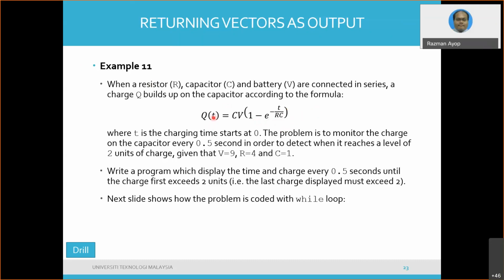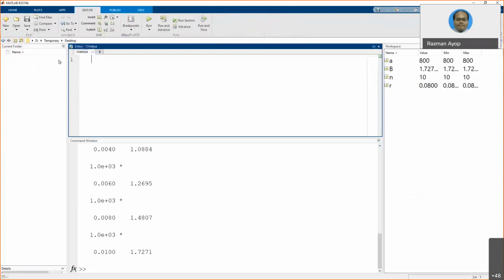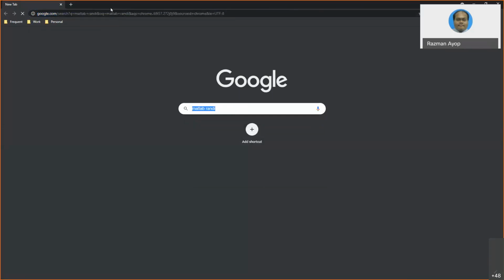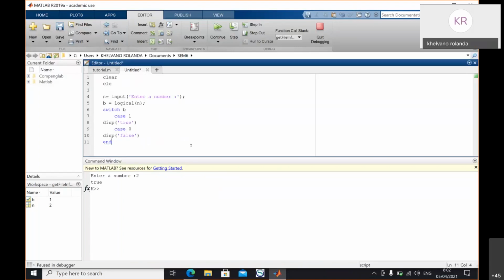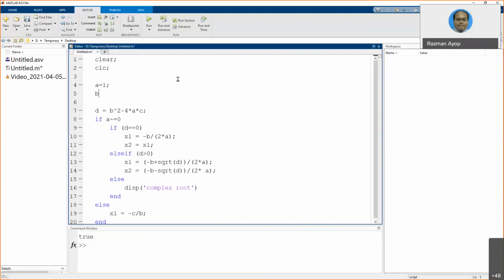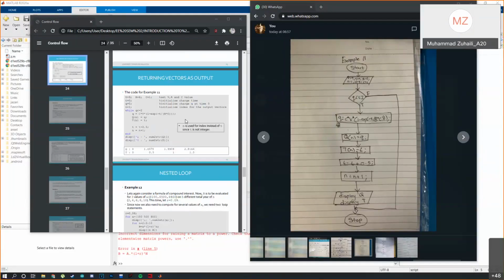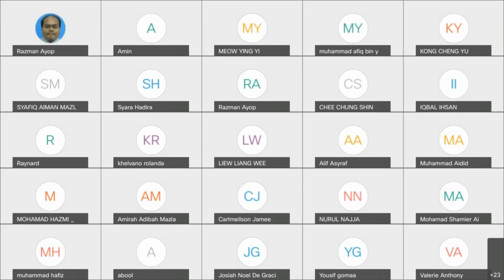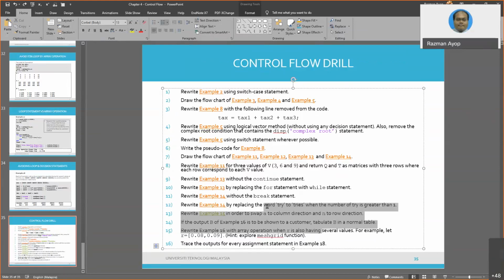W4aCh4 - Control Flow